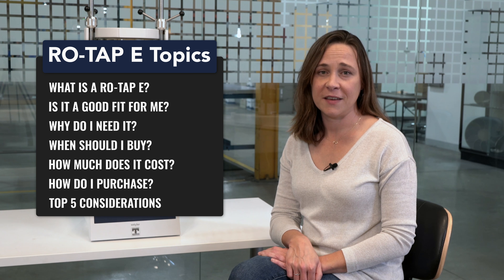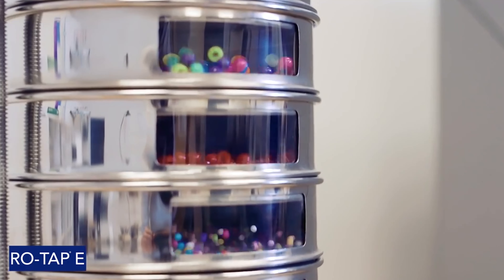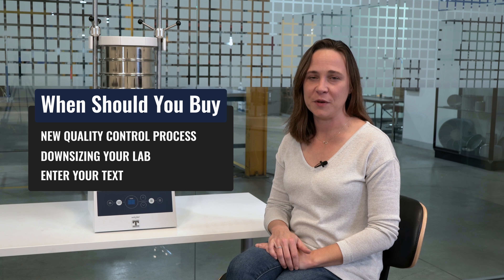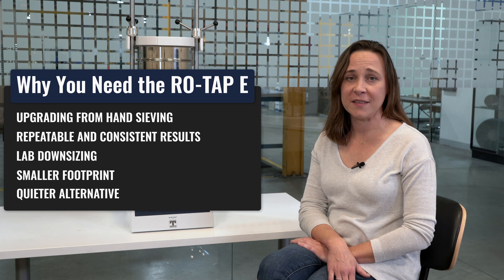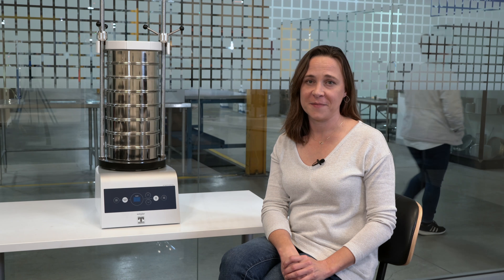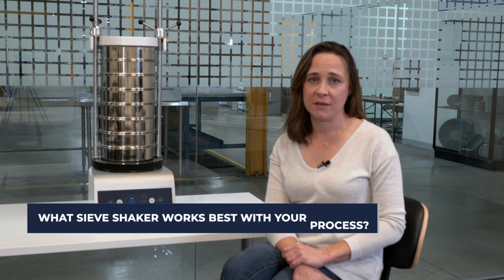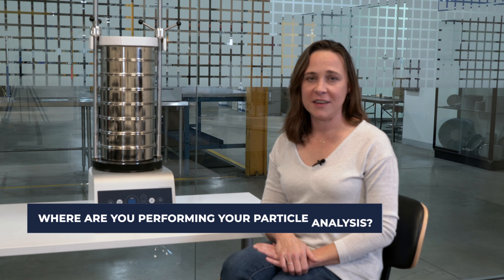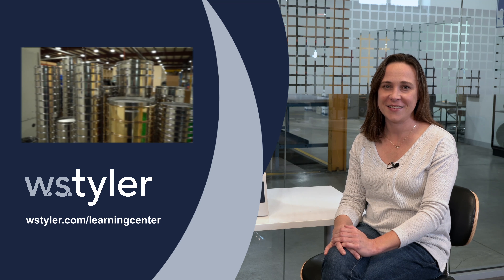What is a RO-TAP E (Electromagnetic Sieve Shaker) [Product Overview, Pricing, How to Buy]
Test sieve analysis is a centuries-old particle analysis technique that assists the quality control programs of countless industries. While mechanical sieve shakers were created to enhance the sieve analysis process, regulations continue to introduce materials that are difficult to test to particle analysis. In order to combat this, W.S. Tyler created the RO-TAP E. But what exactly is a RO-TAP E? In this video, we will establish everything you need to know about the RO-TAP E to help you better understand if it’s a good fit for your operation.

0:00 Introduction
1:01 What is a RO-TAP E?
1:30 Is the RO-TAP a Good Fit?
1:31 Why Do I need a RO-TAP E?
2:28 How Much Does a RO-TAP E Cost?
2:50 Top 5 Considerations Before Buying
3:44 How Do I Buy a RO-TAP E?